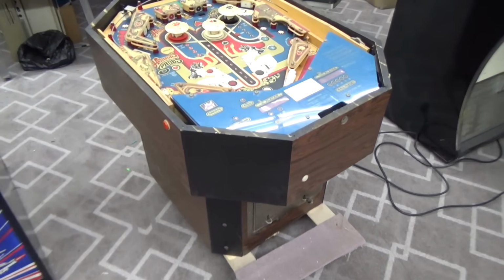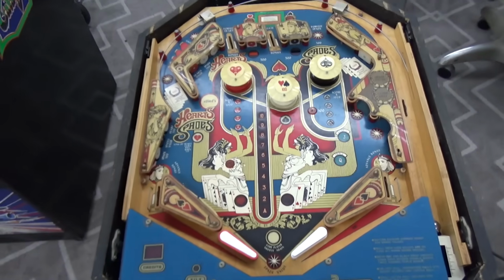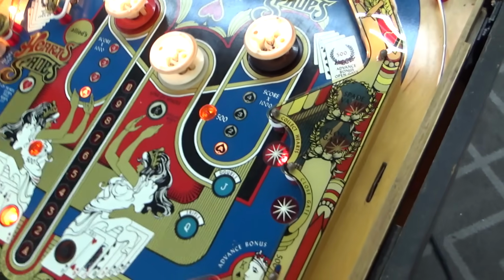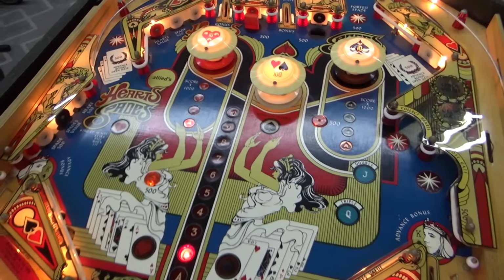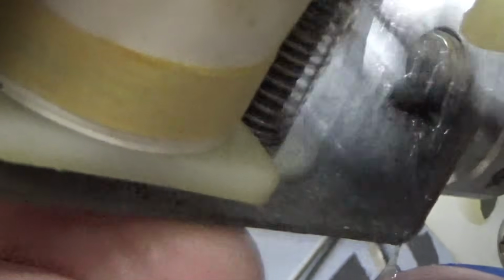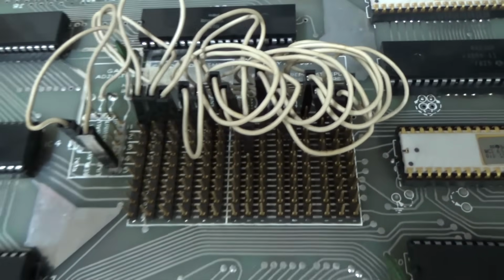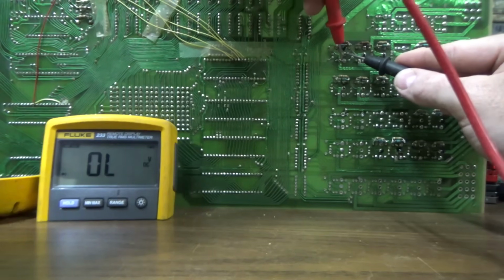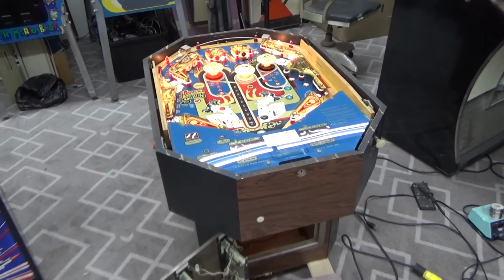Repairing The PCB In A Hearts Spades COCKTAIL Pinball Machine!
We continue working on an Allied Leisure Cocktail Pinball Machine, these are very cool.  The gameboard is very unique, and doesn't use a processor!

YEVPIZX8E8WGAYSM
QUGRQUXE4IYVMIX3
KDXRDX3MJ4JKNQVO
K38FXT852WR0TTRH